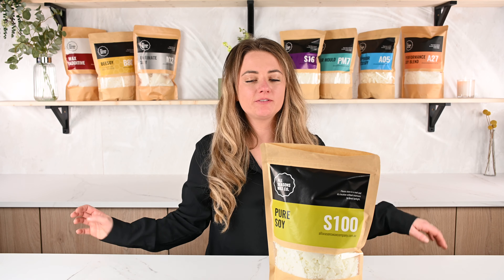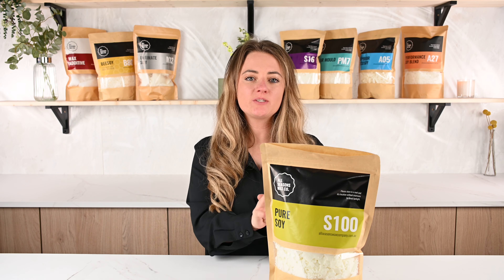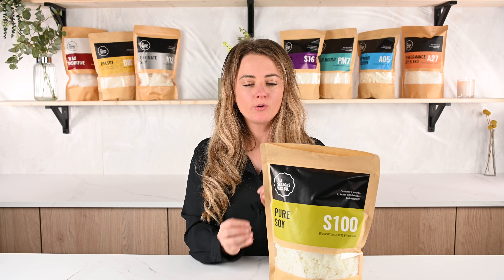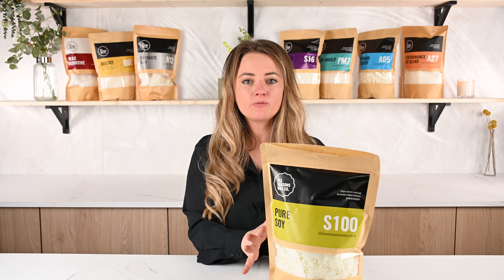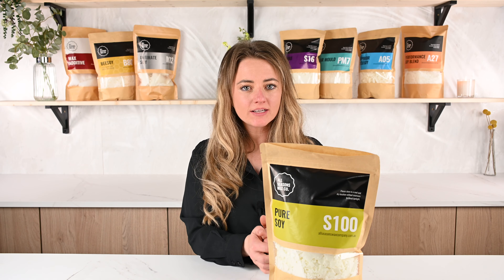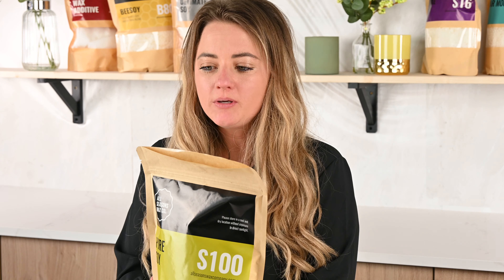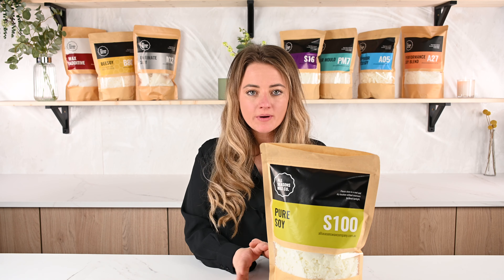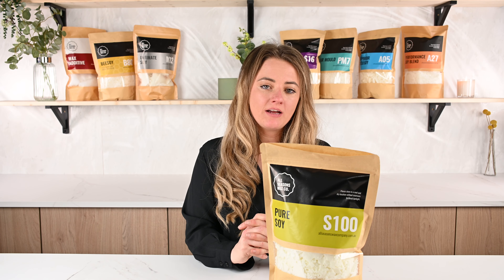🕯️ Unveiling the Magic: S100 Pure Soy Wax Demystified 🕯️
Welcome to the London Luxury Candle Supplies channel, where candle-making dreams come alive! In this illuminating video, we unravel the enchantment behind S100 Pure Soy Wax—a true gem for discerning artisans and candle enthusiasts.

What Is S100 Pure Soy Wax?
Let’s dive into the heart of it:

Purity Perfected: S100 is the epitome of soy purity. Crafted entirely from soy, it wears its botanical essence proudly. No additives, no compromises—just unadulterated goodness.
Fragrance Whisperer: With a fragrance tolerance of 6-8%, S100 dances with scents like a moonlit waltz. Imagine candles that whisper stories, filling your space with aromatic delight.
Creamy Luxe Finish: When your candles wear S100, they flaunt a velvety, creamy texture. It’s like wrapping your senses in a cashmere blanket.
Steadfast Adhesion: Containers adore S100. It clings gracefully, ensuring your candles stay put and look exquisite.
Anti-Shrinking Sorcery: Say farewell to waxy shrinkage woes. S100 stands tall, maintaining its form even as it dances with the flame.
Frosting Resistance: Frosting? Not on S100’s watch! It defies the chill, keeping your candles pristine.
Oil Absorption Brilliance: Brace yourself for a scent symphony. S100 absorbs fragrance oils like a connoisseur, delivering a mesmerizing hot and cold scent throw.

Technical Notes
Melting Point: Peak melting temperature at a cozy 53°C.
Congealing Point: It cozies up at 45°C during solidification.
Heating Sweet Spot: Aim for 80°C - 92°C when melting.
Pouring Magic: A gentle pour between 62°C - 72°C works wonders.

Why Choose S100?
Eco-Chic: Vegan, cruelty-free, and eco-conscious. Because candles should light up hearts, not harm the planet.
Whiter Than White: Thanks to its coconut oil content, S100 remains the fairest of them all. Dark fragrance oils? No problem—S100 keeps them pristine.
So, fellow candle whisperers, embrace the purity of S100 Pure Soy Wax. Craft with intention, ignite magic, and let your candles weave tales that linger in the air.

🔗 Ready to embark on your candle-making journey with S100? Visit London Luxury Candle Supplies and let the wax enchantment begin! 🕯️🌿